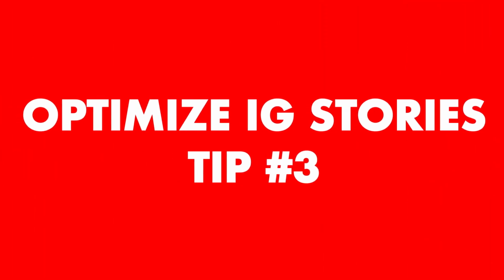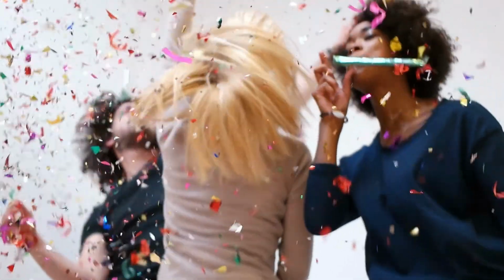How To Make Instagram Story 60 Seconds (Instagram New Update)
YES 😃 it's true! Instagram new update is here ... 60 second Instagram Story! Before you begin with Instagram story update ☝️ We're gonna show you How To Make Instagram Story 60 Seconds ... the RIGHT way!

A few of the most asked questions on the topic revolve around "how to post longer Instagram Stories?", "how to upload longer videos to instagram stories" or "how to set 60 second story on Instagram" 😉 The good news ... you should already have it!

Now ... what to do with it Instagram 60 second story update?

In this latest episode of 🎥 'On The 'Gram', I'm joined by Sarah (IG: @socialandstuff) to share tips on how to use 60 seconds Instagram story. You want to avoid overusing Instagram long story update and we give 4 tips on how to upload longer stories on Instagram the strategic way.
Now that you know how to add longer stories on Instagram, will you?

CHAPTERS:
0:00 Coming Up
0:59 Welcome To "On The 'Gram"
1:02 Introducing SocialAndStuff
1:59 Thoughts on 60-Second IG Stories
4:45 Tip 1
5:36 Tip 2
⁠6:52 Tip 3
⁠7:53 Tip 4
9:32 Wrap-Up ⁠
If you enjoyed this video, please ❤️ LIKE + 🔁 SHARE

⟡⟡ If you're reading this, you're the real MVP!!! Drop a "👍" in the comments if you're going to use 60-second IG Stories.

** NOW AVAILABLE **
🥇 "The Ultimate Guide To Optimize Your Profile" (65-page ebook)

⟡ Flick (Instagram Marketing Tool) (FREE 7-day trial)
⟡ Solo (Bio-In-Link Service) (Join today + save 10%)
⟡ Filmed + edited on an iPhone 12 Pro + iPhone 7 📱

⟡⟡ I help you "Step Your 'Gram Up" by EDUCATING, EMPOWERING & ENCOURAGING your small business/personal brand to reach it's goal for more follower growth, increased engagement, monetization opportunities and more.